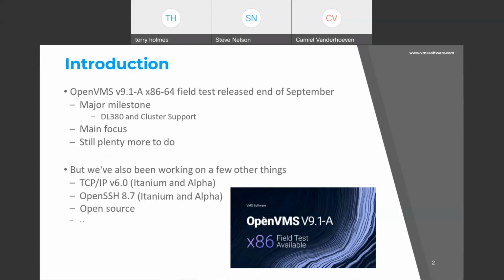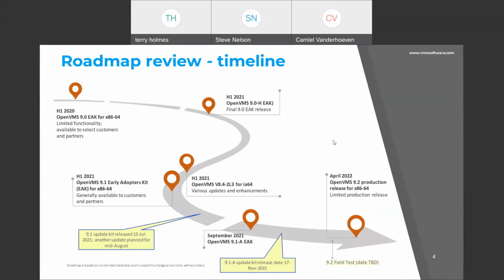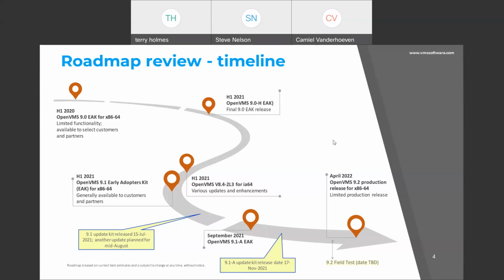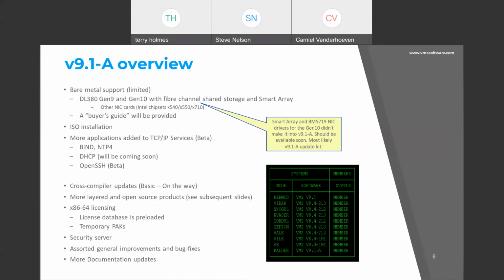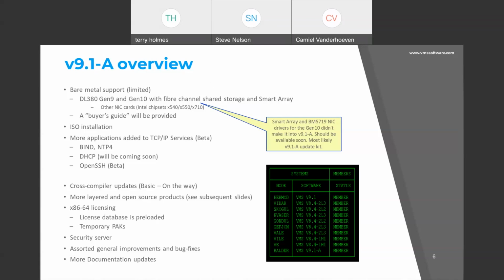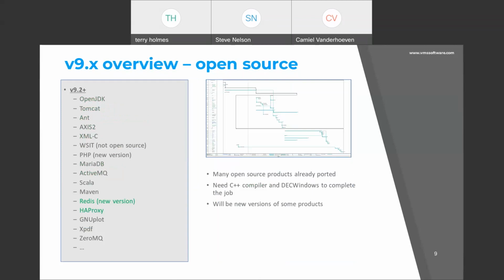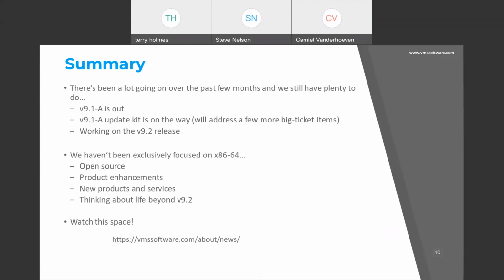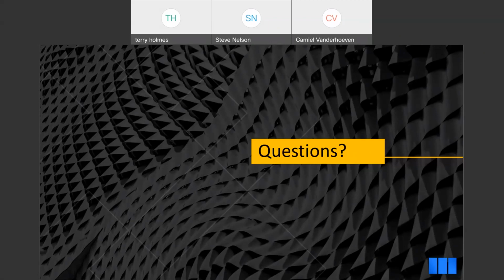Webinar 16: x86 Update